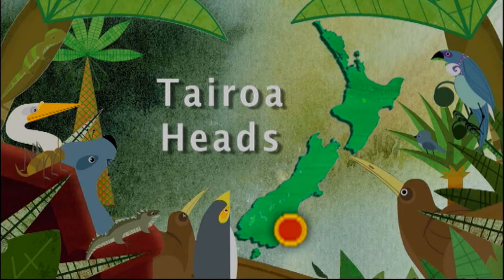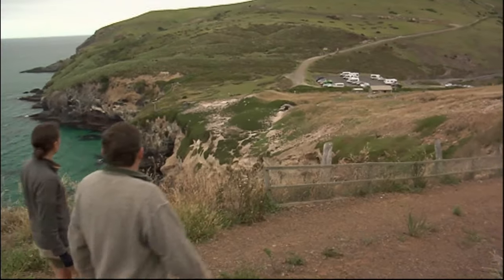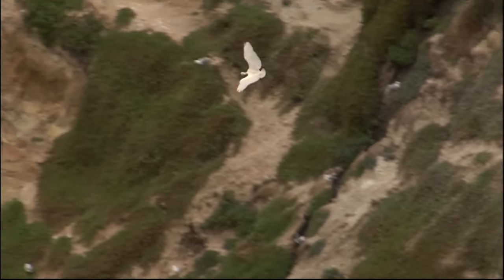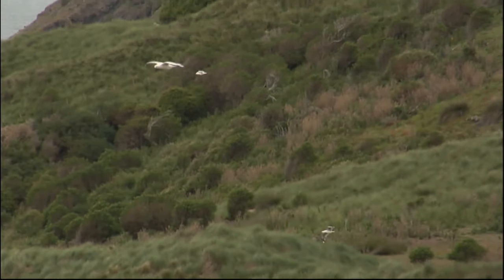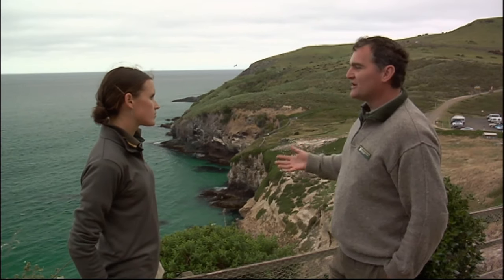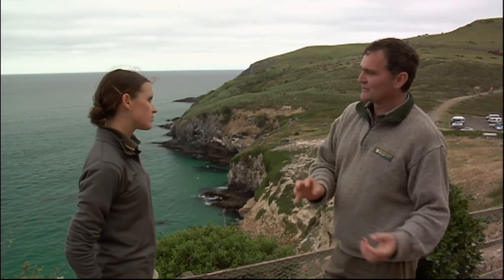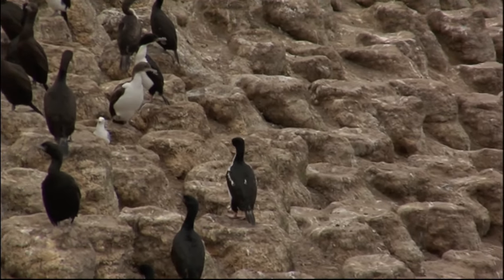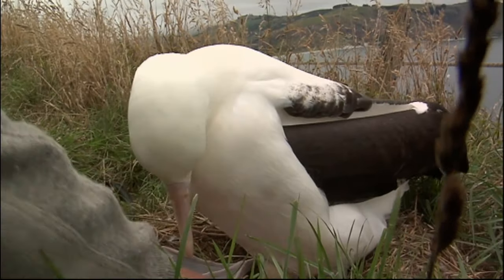Meet the Locals: Taiaroa Head seabirds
Season 6, episode 9: Visit shags, shearwaters, penguins and spoonbills in this Meet the Locals video.